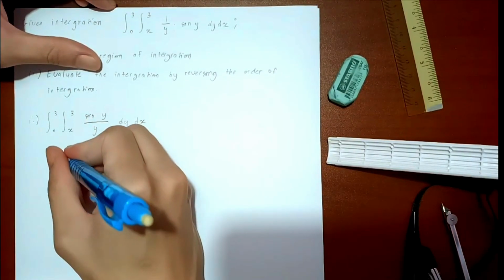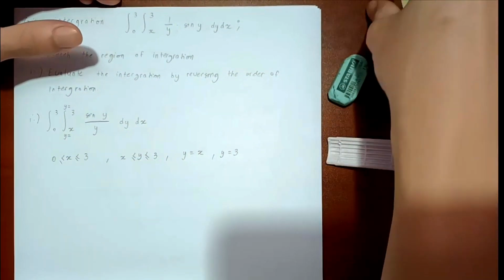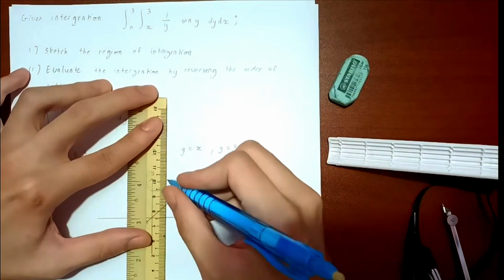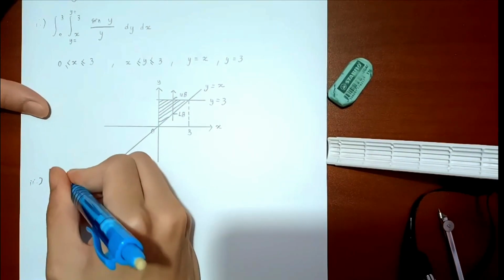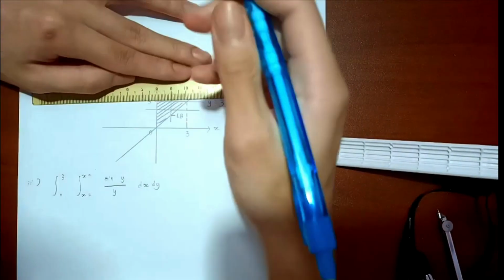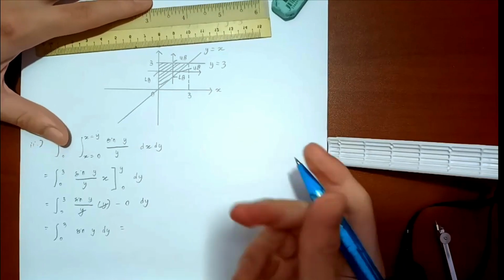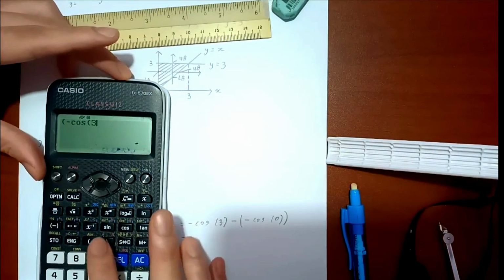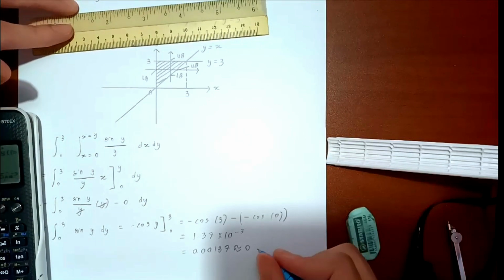DOUBLE INTEGRATION BY USING CARTESIAN COORDINATES EXAMPLE 1#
Hello guys. In this video, I will show you how to solve double integration problem by using Cartesian coordinates.